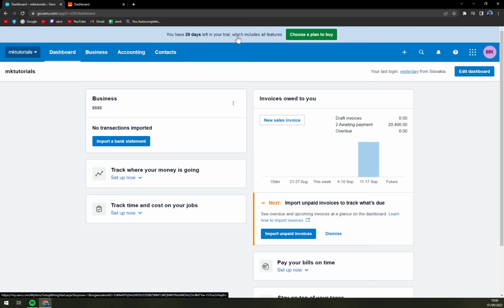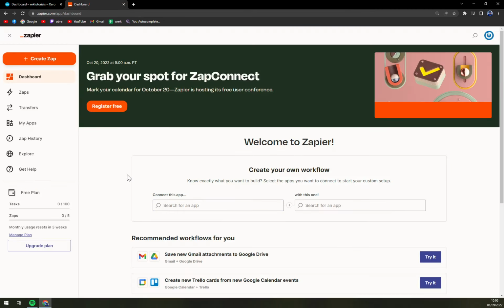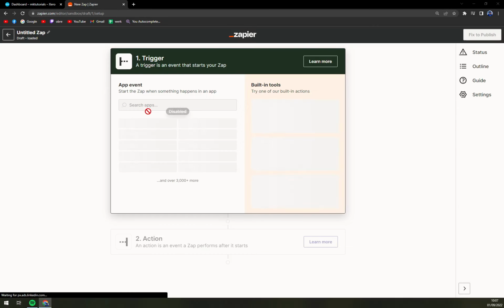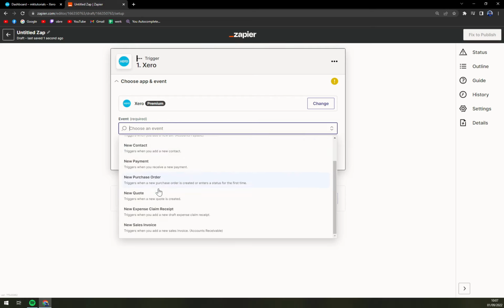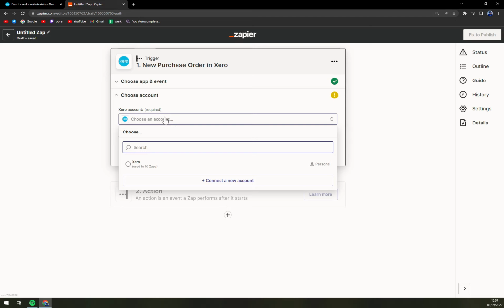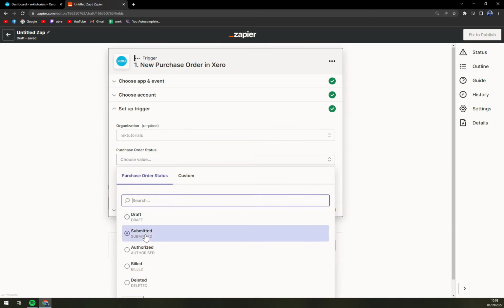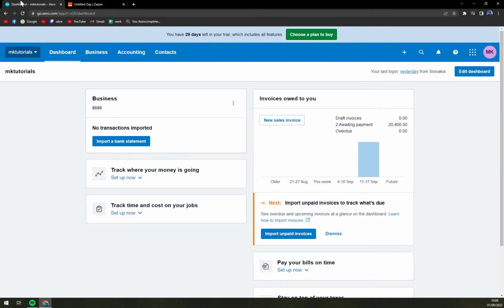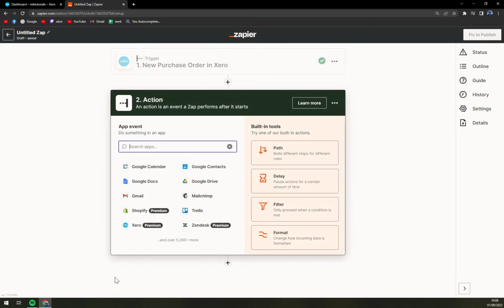How to Integrate Xero with Square 2022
In this video you will learn How to Integrate Xero with Square

GET AMAZING FREE Tools For Your Youtube Channel To Get More Views:
Tubebuddy (For GROWTH on Youtube):